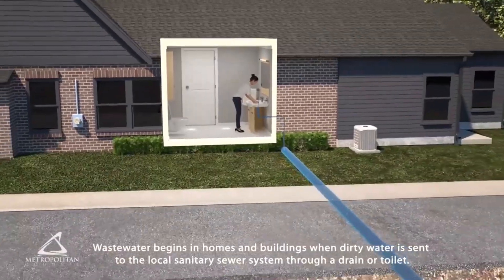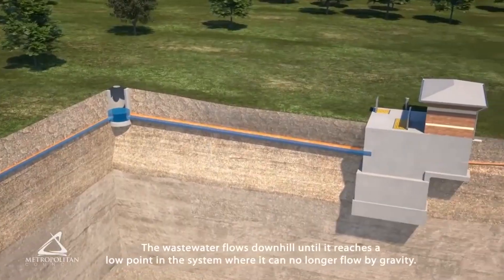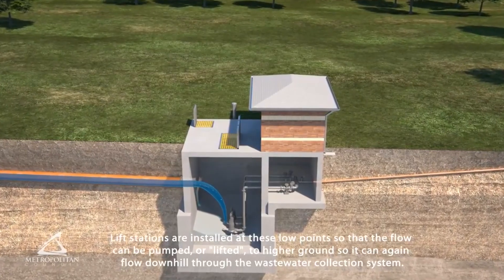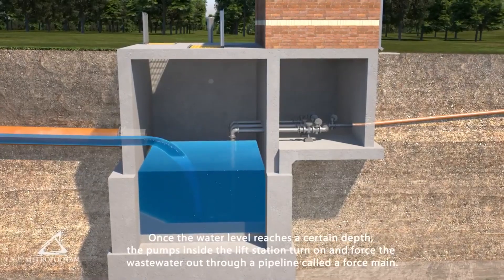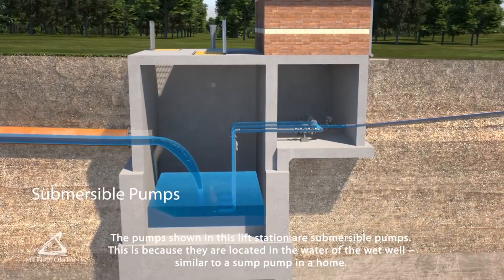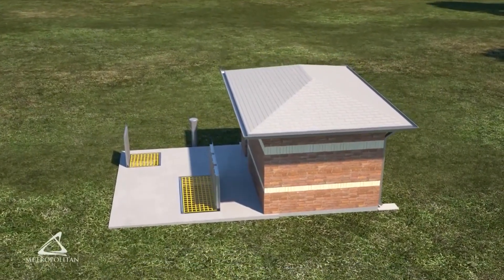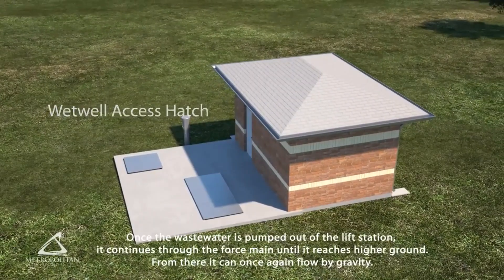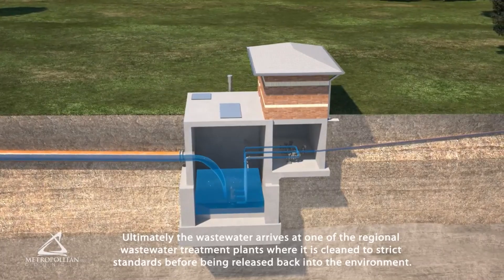How sewage system lifting station work, wet well, force main in sewage system, waste water treatment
lifting station
wet well sizing
force main in sewage system
waste water treatment